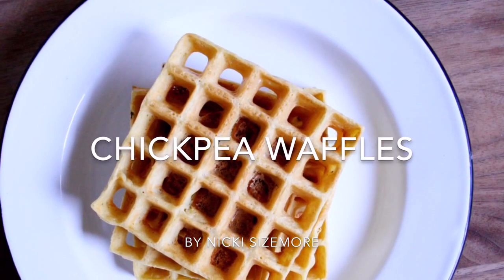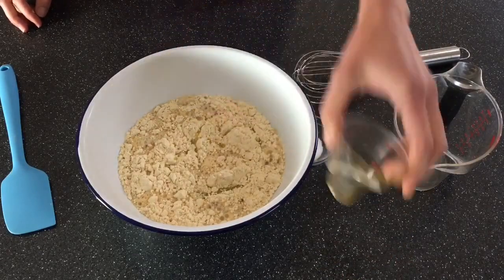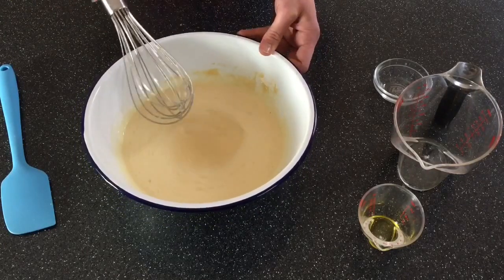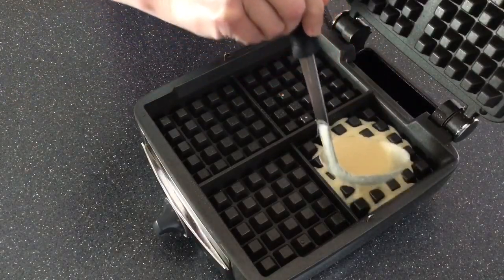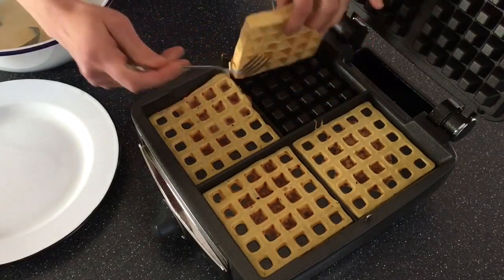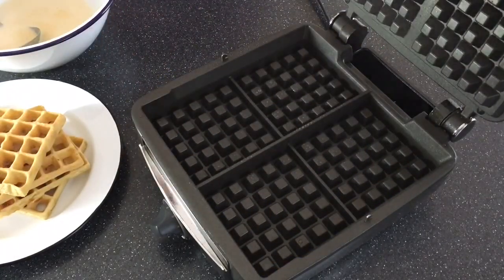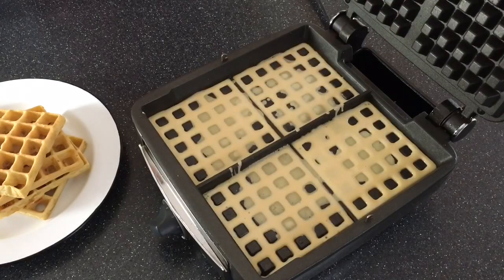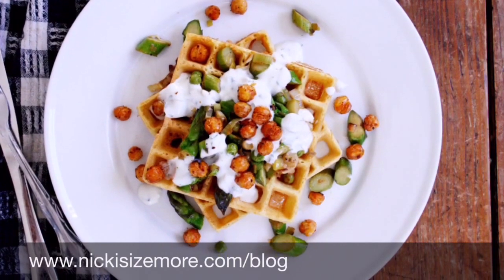How to Make Chickpea Waffles (aka The Easiest Waffles EVER!)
These are the easiest waffles in the world to make! Chickpea waffles are made with only four ingredients, using chickpea flour (also know as garbanzo bean flour) as the base. The waffles are naturally gluten-free and vegan with a nutty, savory flavor. Serve them on their own as a side dish, or pile them with savory toppings such as sautéed vegetables and/or eggs for a complete meal.